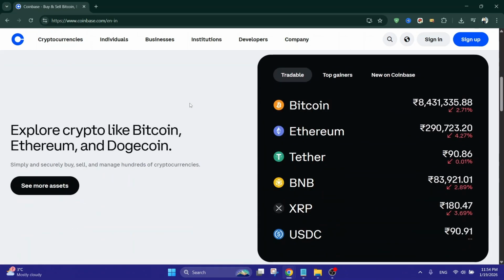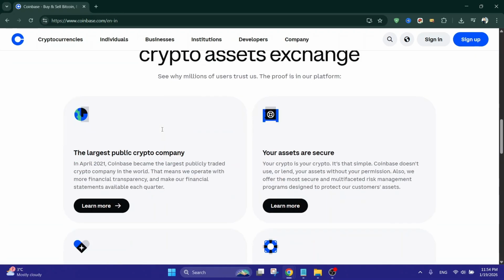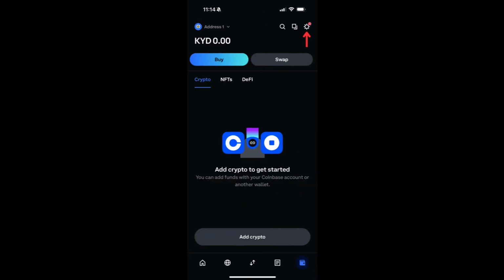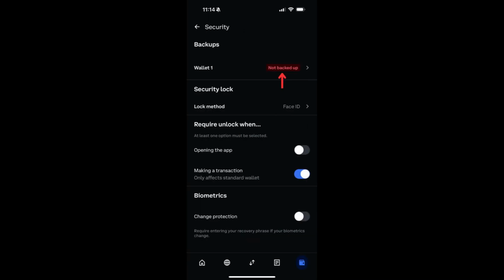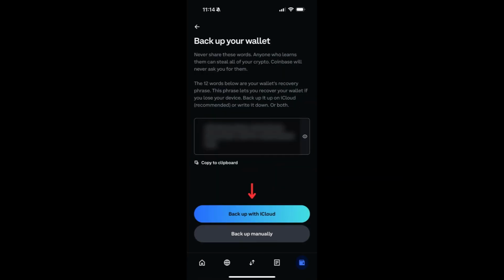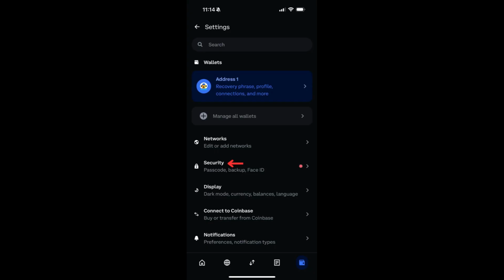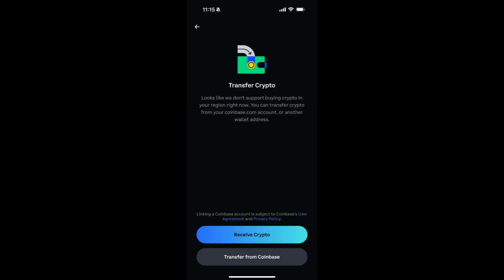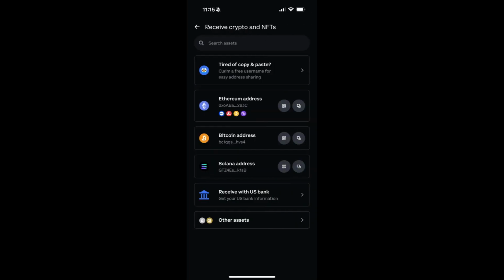How to Create a Coinbase Wallet | Step by Step (2026 Guide)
In this step-by-step 2026 tutorial, you’ll learn how to create a Coinbase Wallet quickly and securely. 🔐 This guide walks you through setting up a self-custody Coinbase Wallet so you have full control over your crypto assets.

You’ll learn how to download the Coinbase Wallet app, create a new wallet, securely back up your recovery phrase, and set up wallet security features. 📱 This tutorial is perfect for beginners who want to store crypto safely, explore DeFi, NFTs, and onchain apps.

We also cover important safety tips such as protecting your recovery phrase, enabling biometric security, and avoiding common setup mistakes. Understanding how a non-custodial wallet works is essential for managing crypto securely in 2026.

By the end of this video, you’ll confidently create a Coinbase Wallet and start managing your crypto with full ownership and peace of mind. 🚀